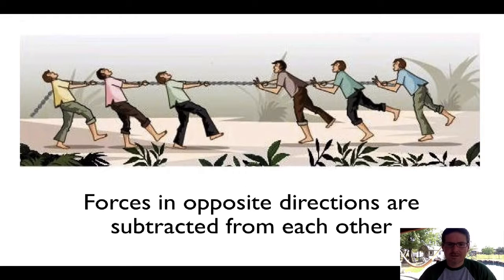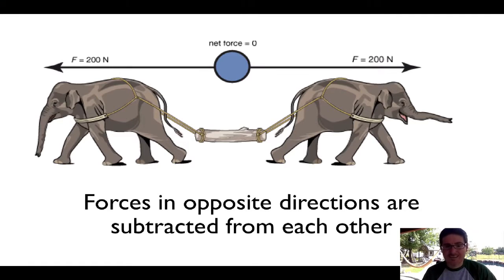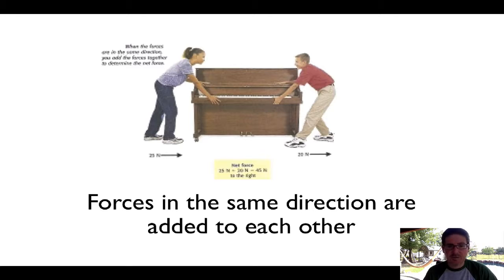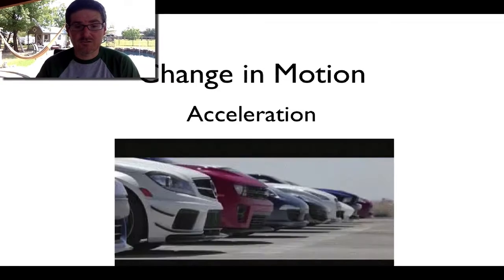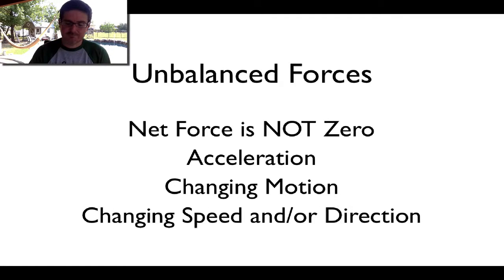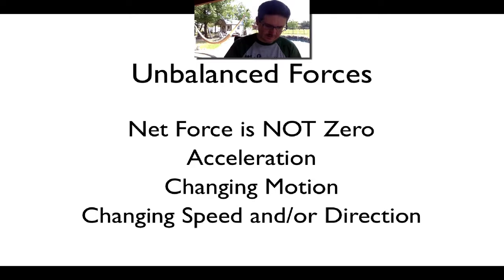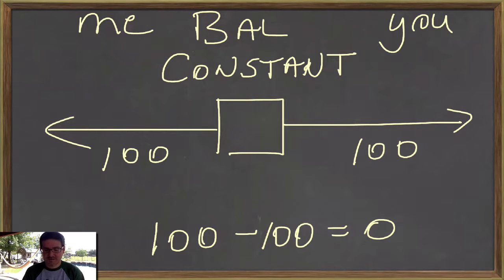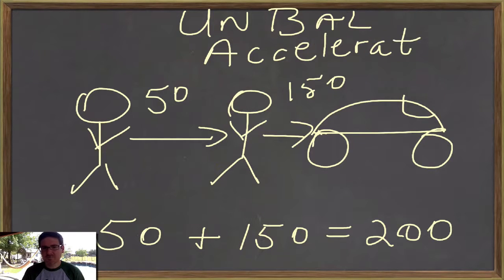Sample Lesson - Net Forces